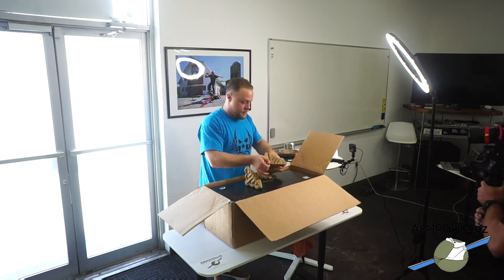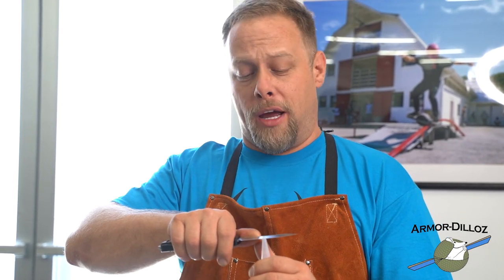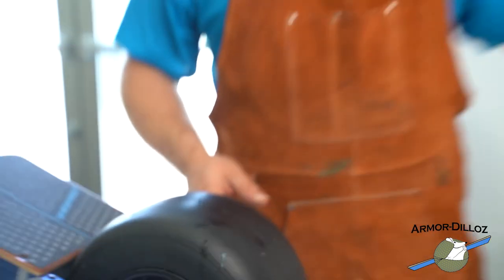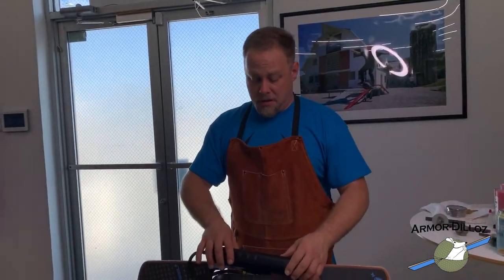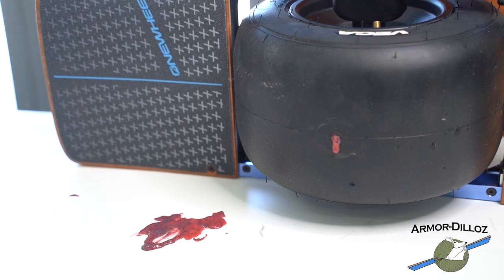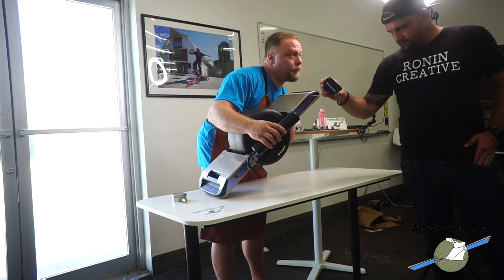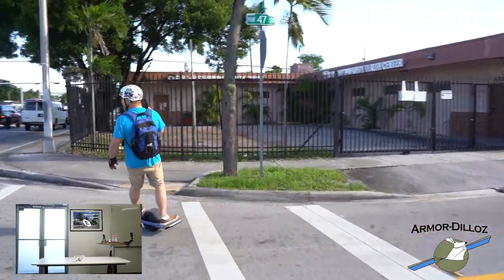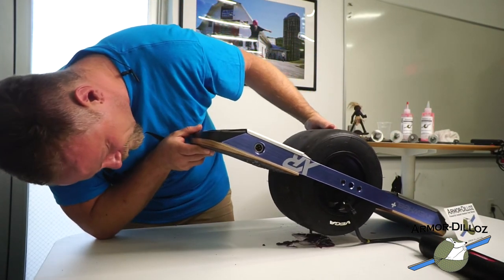Armor-Dilloz Tire Sealant - Testing a Brand New Onewheel XR - Livestream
Watch as we do a full live-stream, testing our product in various ways.

We go all the way up to 1/2" successfully, and take a nice long ride (where I get a Dilloz bath!) and then follow it up with a full-kill test.

This proves beyond all doubt that our product is the best in the world, and we openly invite anyone to repeat these tests with your product of choice.

This is the Dilloz difference - we are confident enough to do our testing on livestreams.